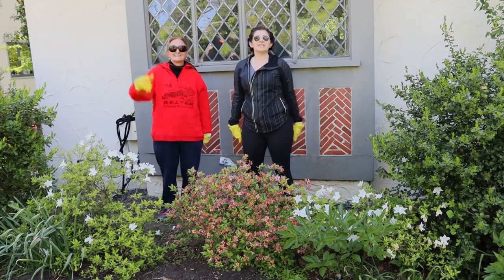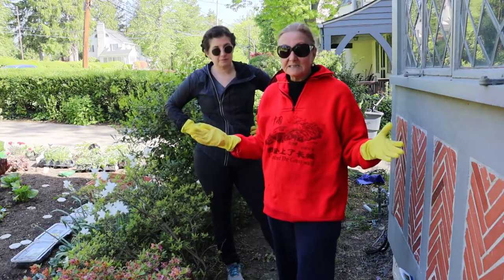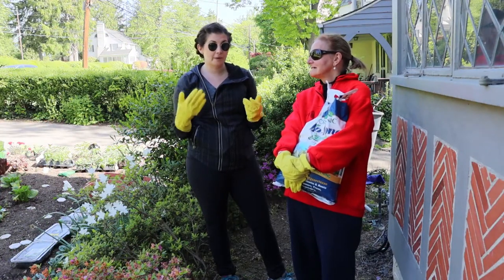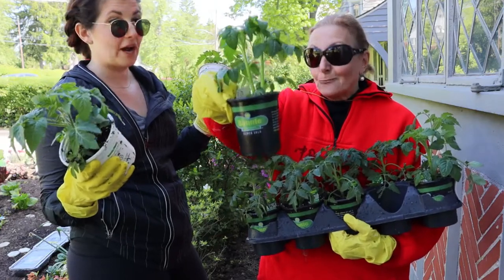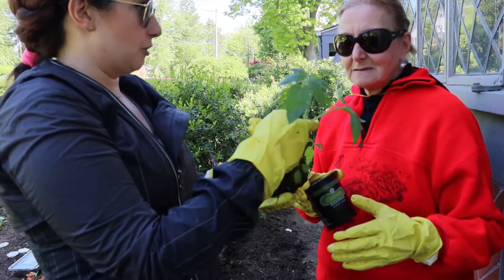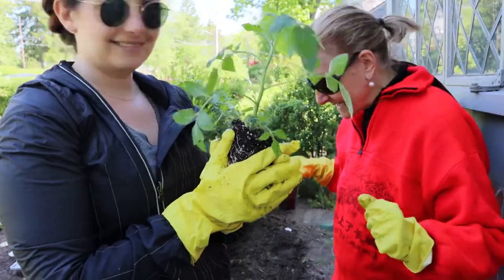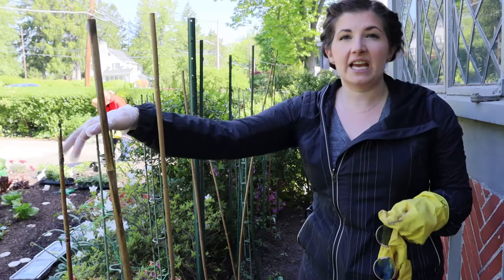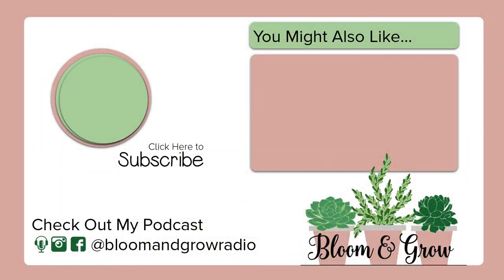Tomato Planting Tutorial: Planting Up Mom's Famous Tomato Patch -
Today we  learn how to plant tomato plants with Mama Failla while we plant up my Mom's famous tomato patch at Failla Farm. She grows HUNDREDS of tomatoes every year and we bring you along for the planting journey from soil prep, plant selection, planting practices and staking! We hope your garden blooms and grows this growing season!

For responsibly made, fabulous indoor and outdoor organic soils, fertilizers, pest control sprays and more to find your local dealer or check out my amazon storefront of my favorite Espoma Products. Today we used the Biotone Starter to amend the soil for planting and will follow up with Tomato Tone during the growing season.